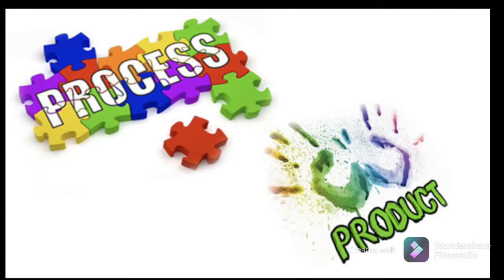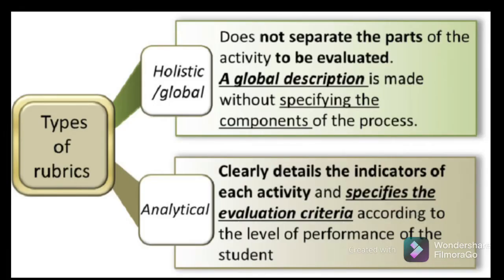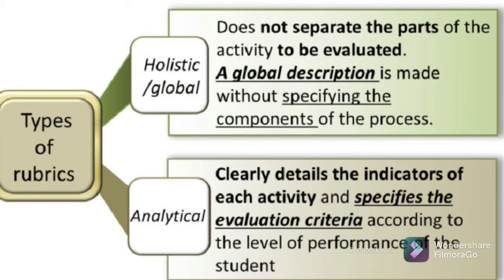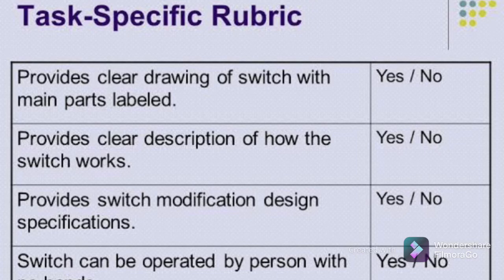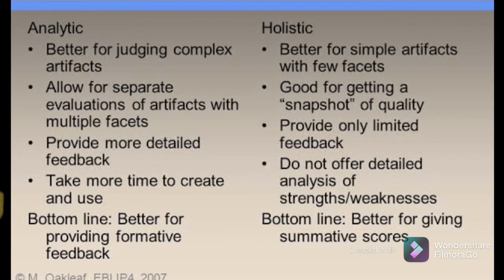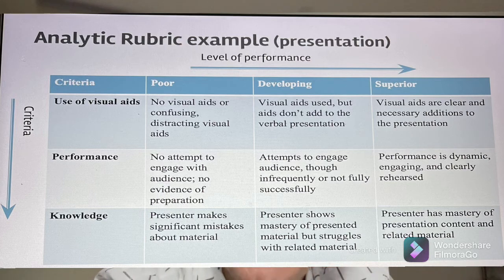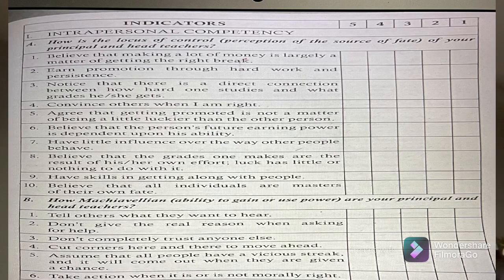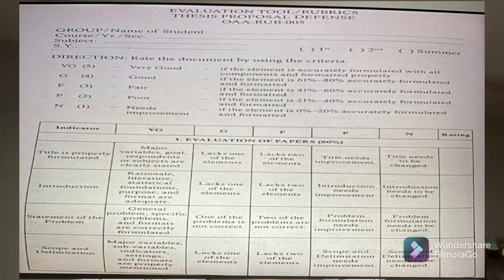Kinds of Rubrics, How to Design?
MISSION: Making disciples throu the Power of the Holy Spirit!
Coming up with a very effective rubric is a very tedious task. Learn this from this video.